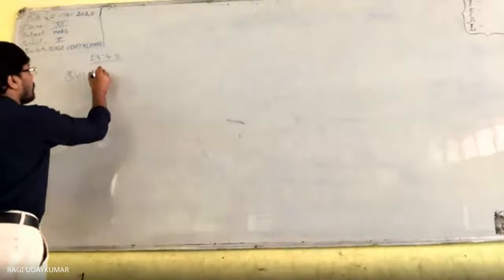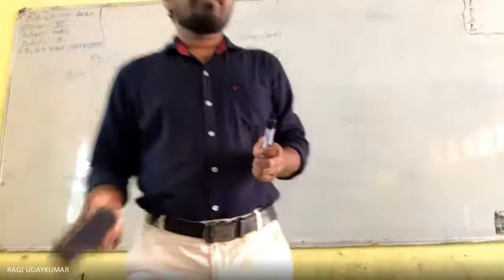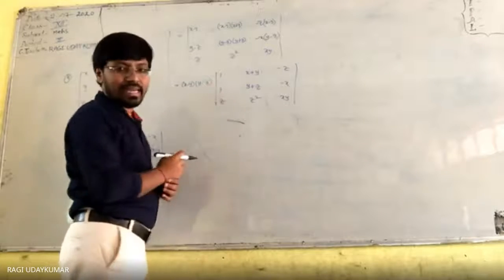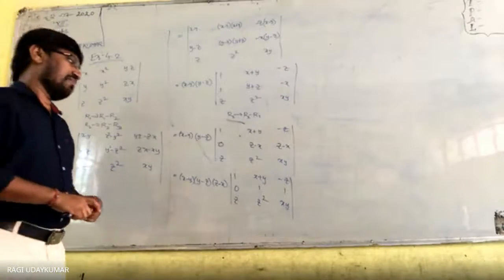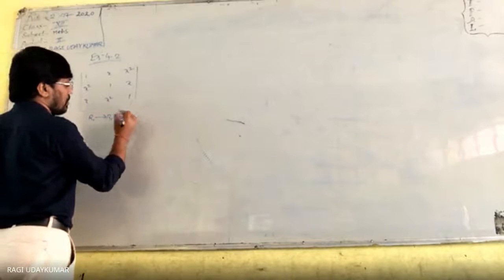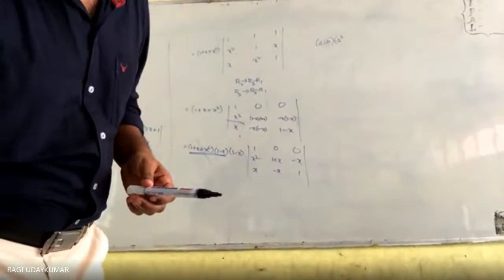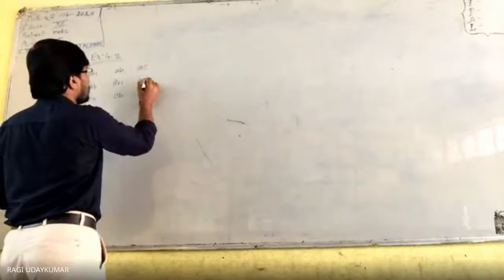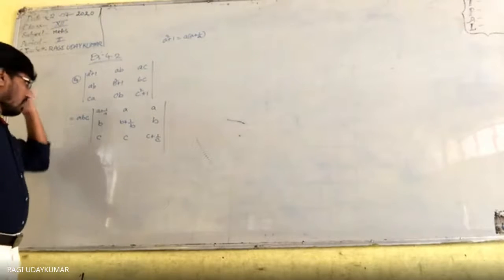Class 12# NCERT# Ex 4 .2 7 to 15